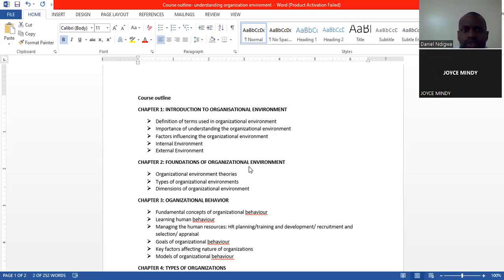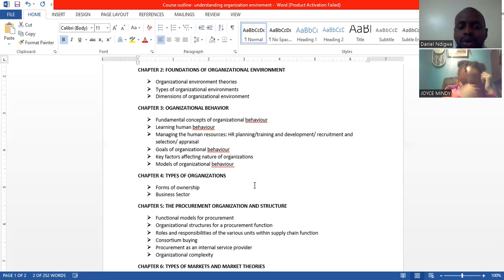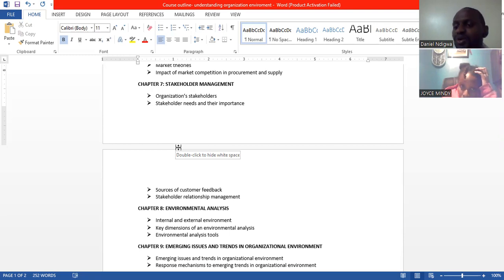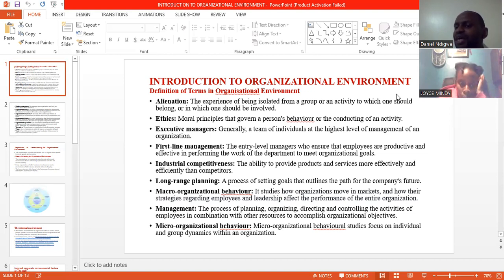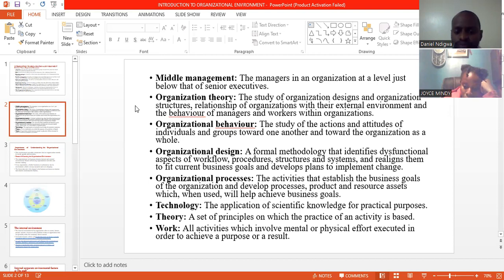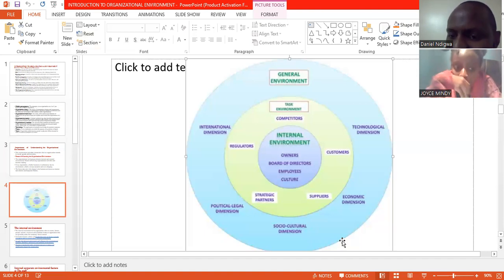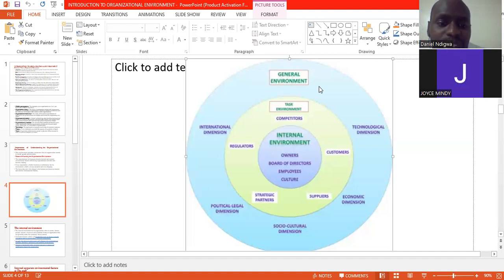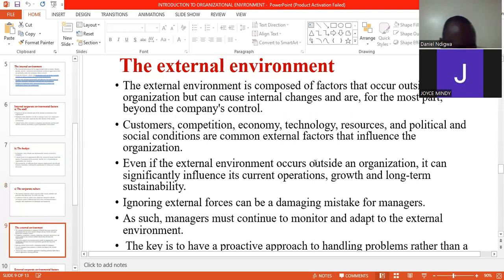Introduction to Organizational Enviroment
This topic highlights critical enviromental issues within and without the organization that shape the business survival and growth.